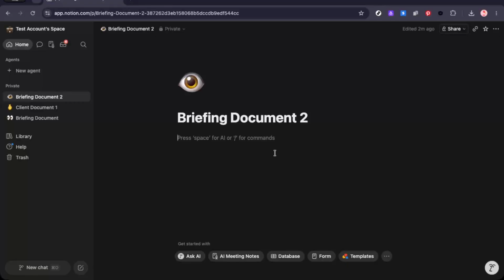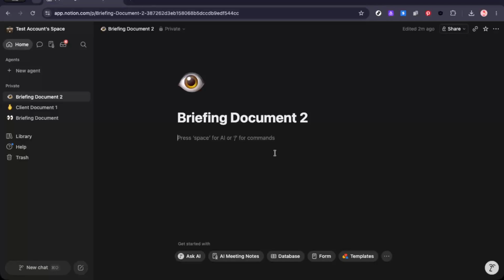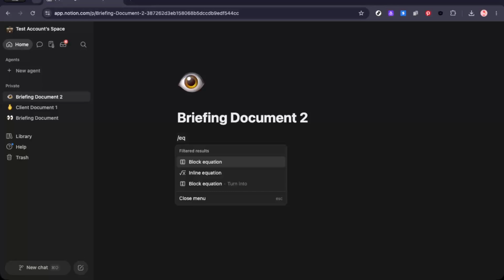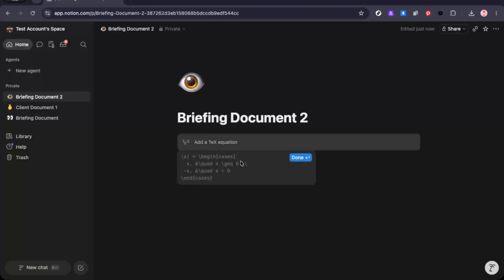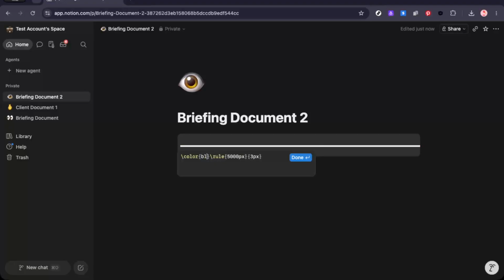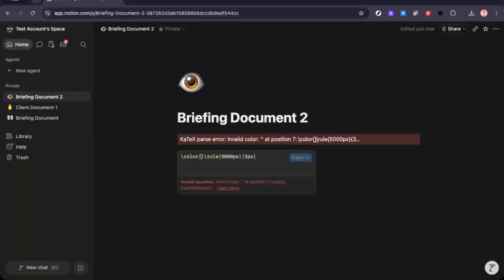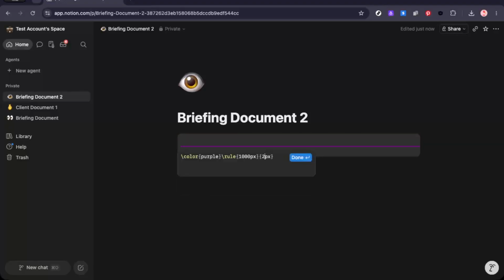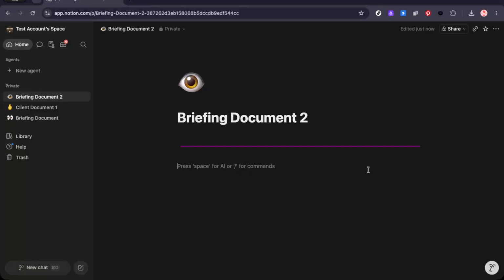How to Change Divider Colors in Notion (2026) | Step-by-Step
Learn how to change divider colors in Notion using the latest methods available in the platform. This tutorial walks you through exactly where to find divider settings, how to apply color changes using callout blocks and other workarounds, and why native divider styling works the way it does in Notion's current editor. Whether you're building a personal dashboard or a client workspace, this updated method works with the current version of Notion so you won't run into outdated steps. By the end, your pages will look polished and visually organized exactly how you want them. Follow along and try it yourself today.